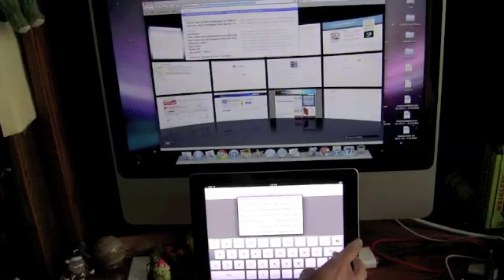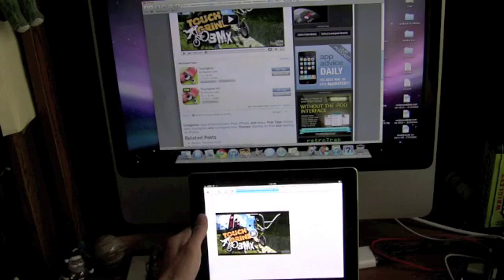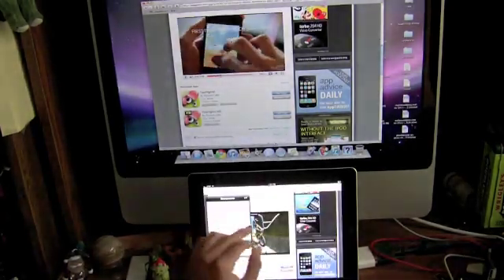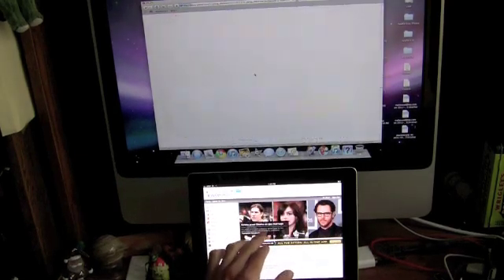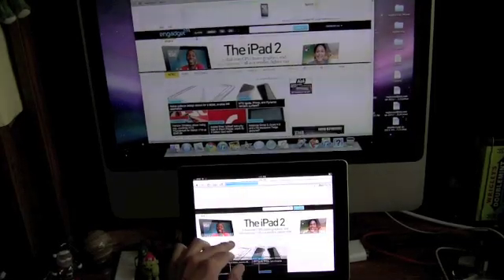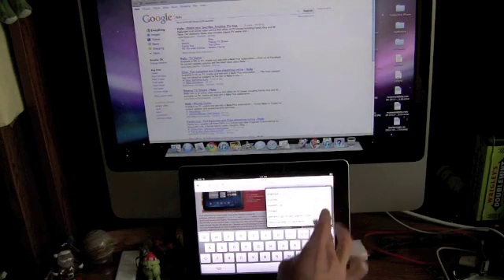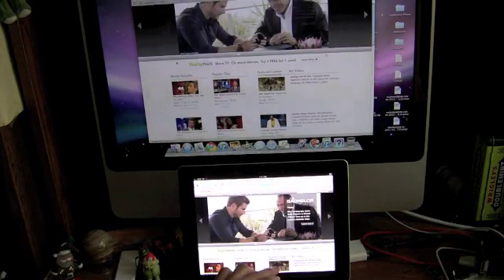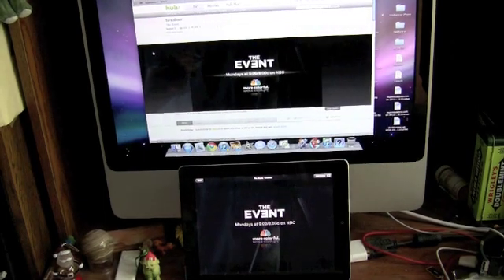iPad 2 vs. Mac Safari Perfrormance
iPad 2 Safari goes head to head with a Mac running Safari.